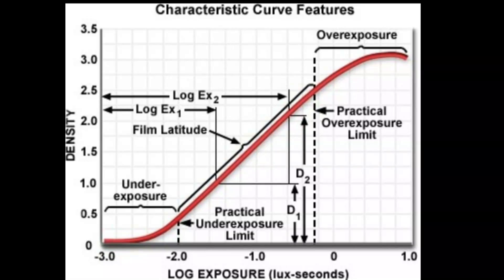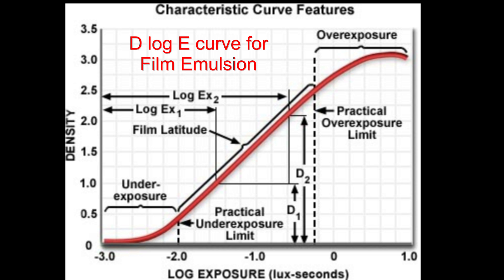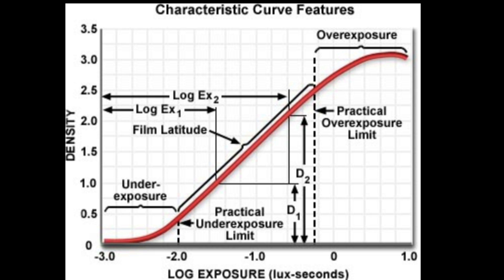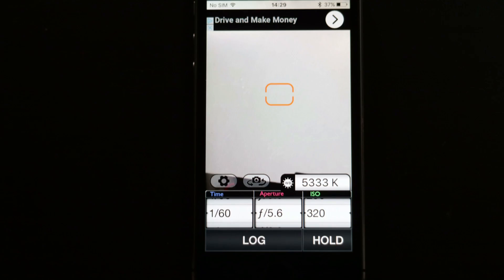Smart phone light meter apps and metering ideas.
In this video I show both IOS and Android meter apps and how to get incident light readings from reflected light meters and how to get near perfect exposures on you camera using either these smart phone apps or the inbuilt camera spot meter.

Android app. The LightMeter Free before you buy